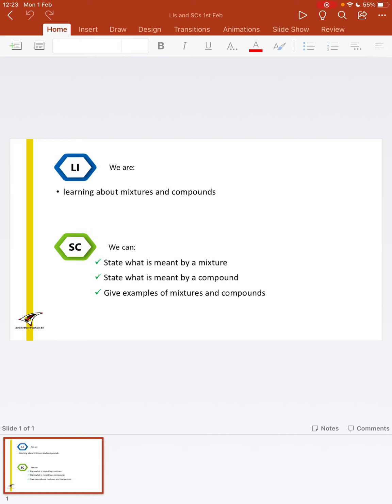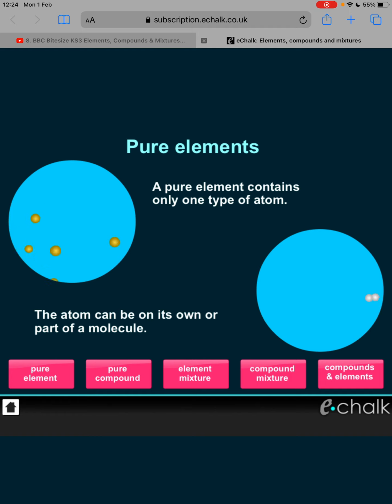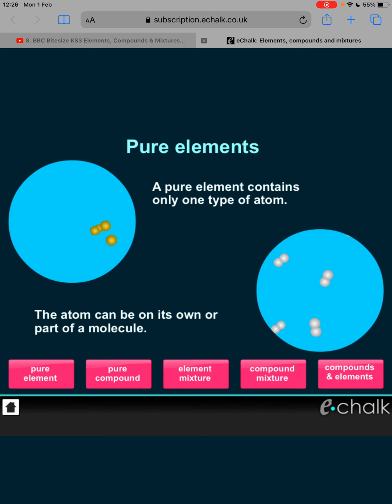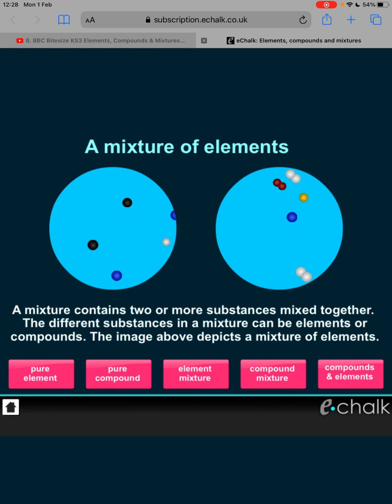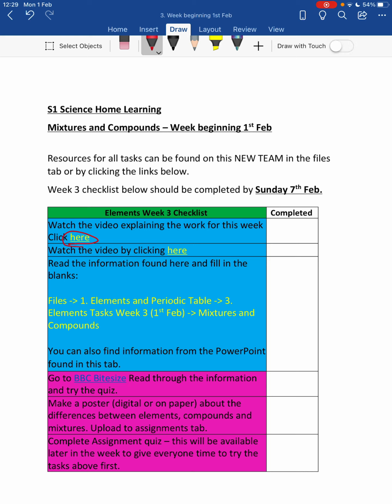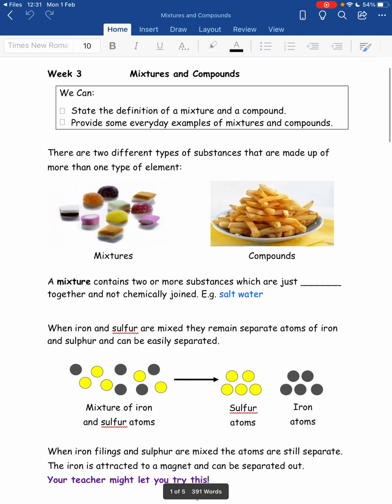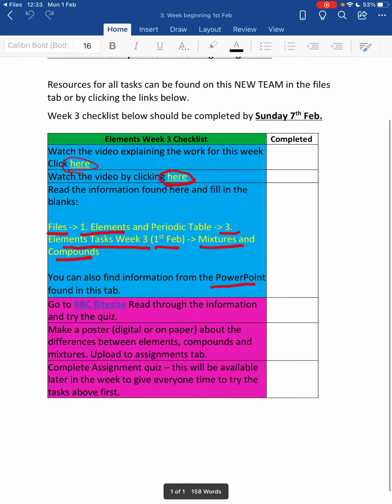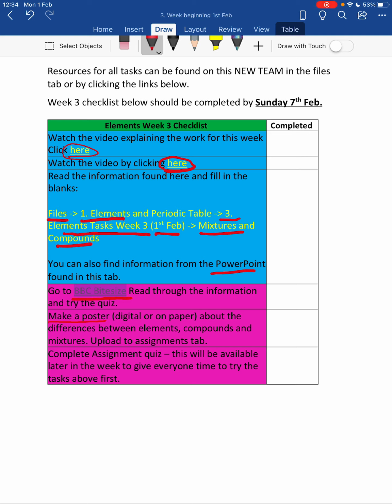1set3 Mixtures and Compounds